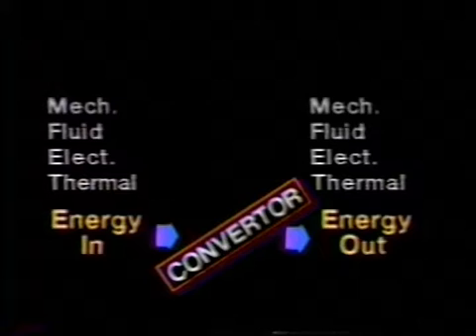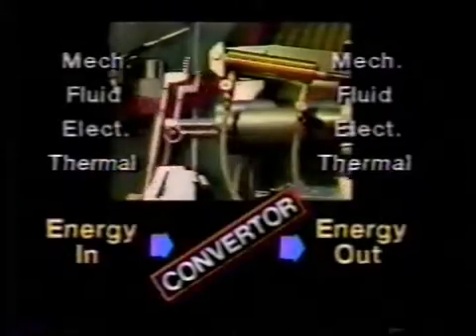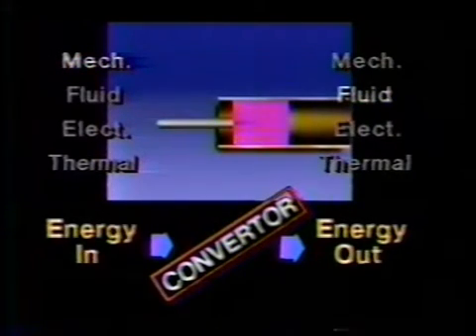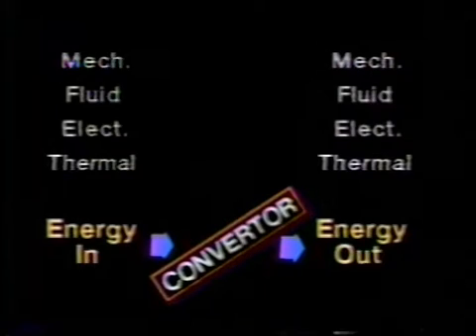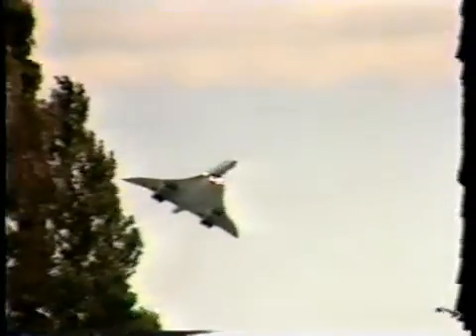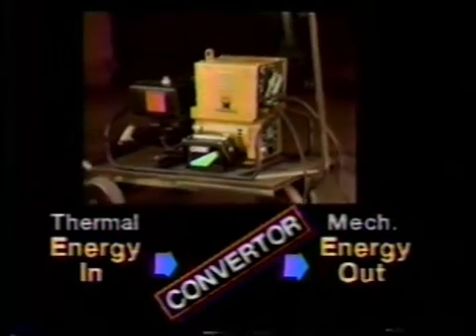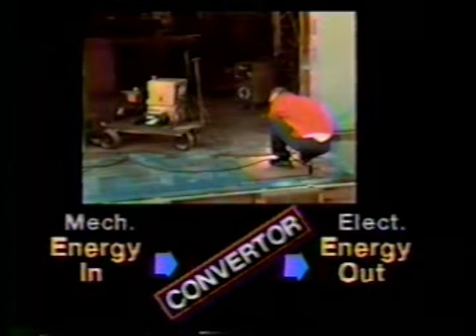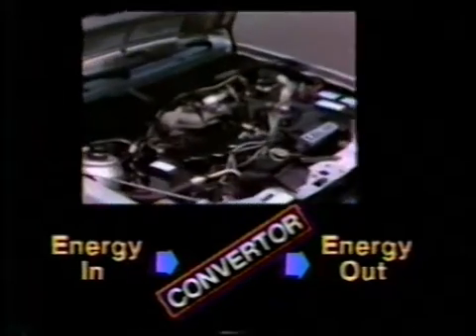Summary -- Energy Converters -- Principles of Technology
Here is a summary of unit energy converters from "Principles of Technology."